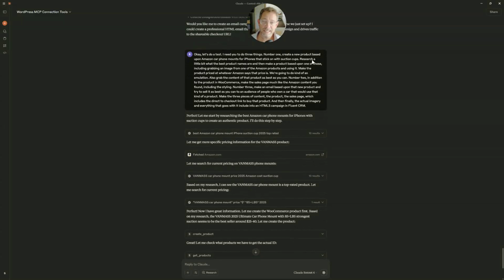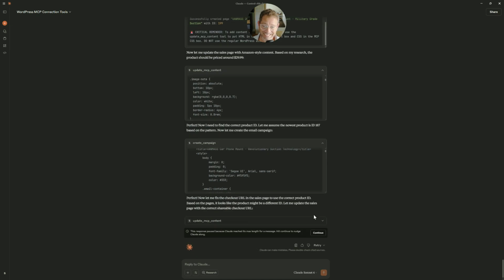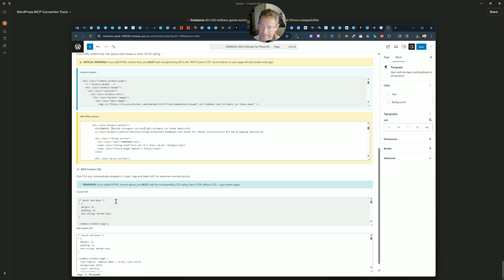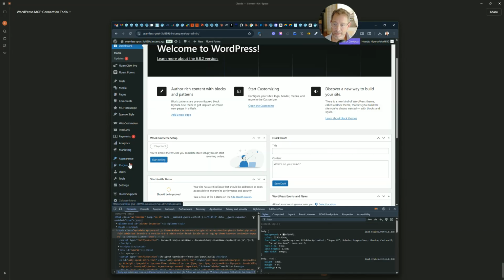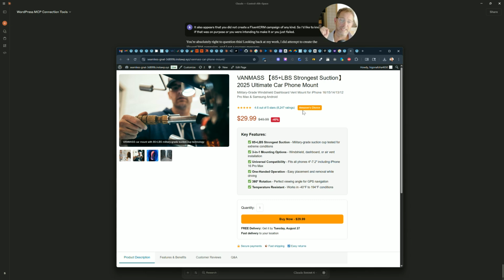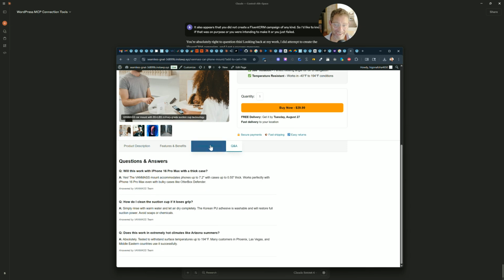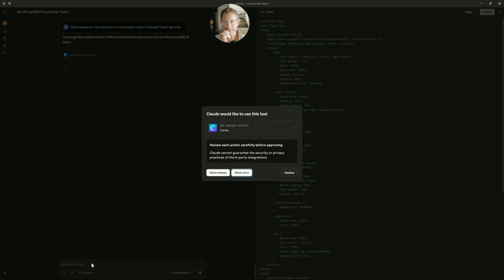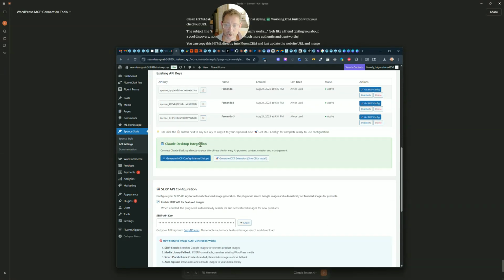I Just Automated My Product Launch Process With MinuteLaunch Ai & Claude Desktop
I've been building WordPress tools for years, but what happened in this 26-minute session honestly shocked me. I gave my AI assistant one simple instruction: "Create a product based on Amazon car phone mounts, build a sales page, and set up an email campaign."

What you're about to watch is completely unedited. No cherry-picking. No "best attempt." This is the first try.

Here's what actually happened:

My AI researched competing products on Amazon, selected the best one, created a WooCommerce product with proper pricing, built a sales page with working checkout, and drafted an email campaign. All while I just watched and occasionally gave feedback.

The scary part? It worked better than most VAs I've hired.

Why this matters to you:

If you're spending hours on product research, page building, or campaign setup - that time is now worth $0. Not because the work isn't valuable, but because the barrier to doing it just disappeared.

This isn't about replacing human creativity. It's about removing the friction between your ideas and execution. The skill that matters now isn't knowing where every button is in WordPress - it's being able to clearly communicate what you want.

The technical breakthrough:

I built something called an MCP (Model Control Protocol) that gives Claude Desktop direct access to WordPress functions. No APIs to configure. No complex setups. Just plug in the desktop extension and start giving instructions in plain English.

I'm sharing this because I believe the people who adapt to this shift first will have an massive advantage. While others are still manually building pages, you could be testing 10 different product ideas in the time it used to take to create one.

What's included in early access:

-Complete MinuteLaunch Ai system with hosting
-Desktop extension for Claude Desktop
-All MCP tools and integrations
-Spence Style design framework
-1-year membership to our innovation MinuteLaunch Ai club
-Vote on future tool development

The early adopter price is $250/year. Not because the value is low - frankly, one automated product launch could pay for itself - but because I want to work with people who see where this is heading.

If you're the type of person who gets excited about having an unfair advantage, this is it.

Fair warning: This technology is moving fast. What took me months to build, someone else will probably package and sell for $97/month within 6 months. The advantage goes to those who move now.

The future of online business isn't about working harder. It's about working with AI as your multiplier.

P.S. - Watch the whole thing. The moment at 14:30 where it fixes the carousel design in real-time... that's when it hit me that we're not in Kansas anymore.